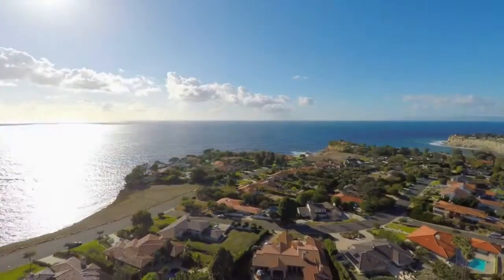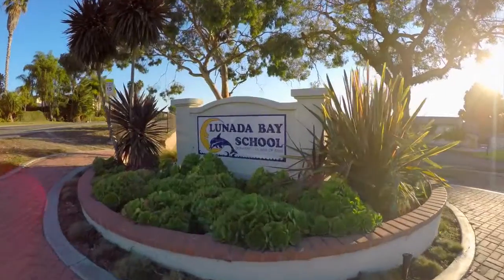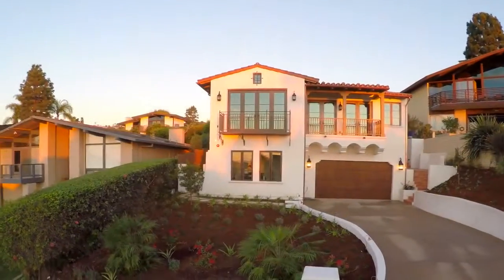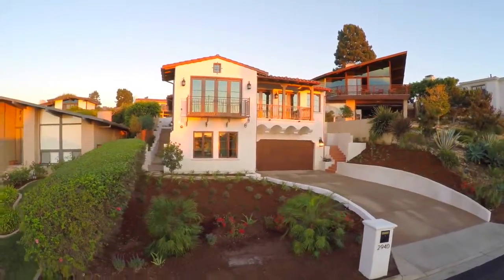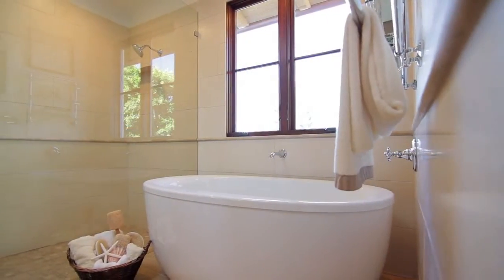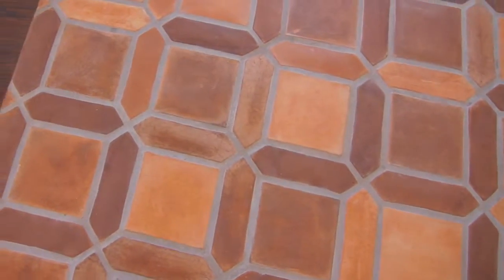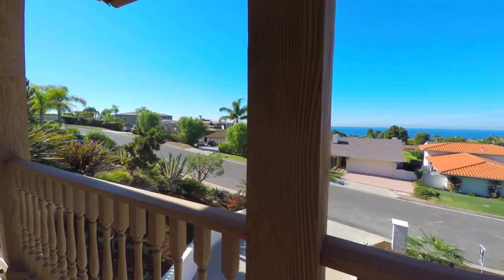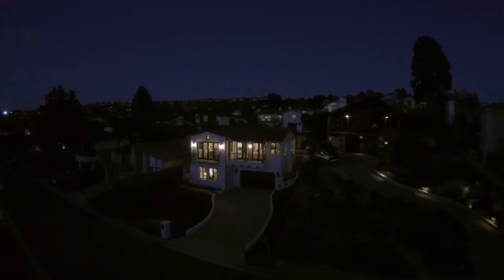2940 Via Alvarado, Palos Verdes Estates, CA 90274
Joe ALESSI
REMAX ESTATE PROPERTIES